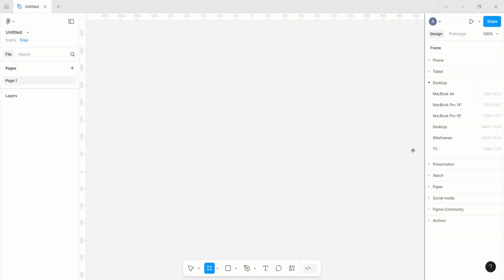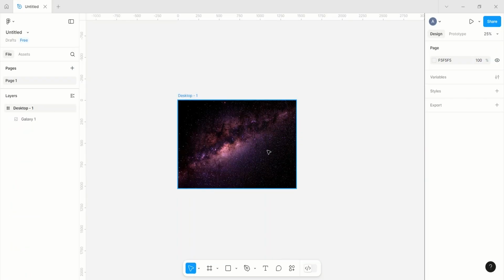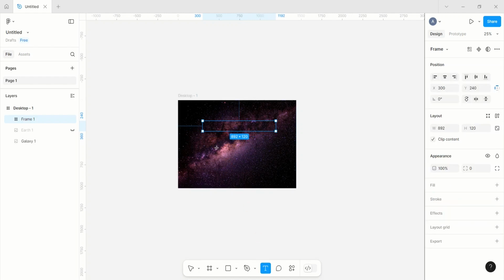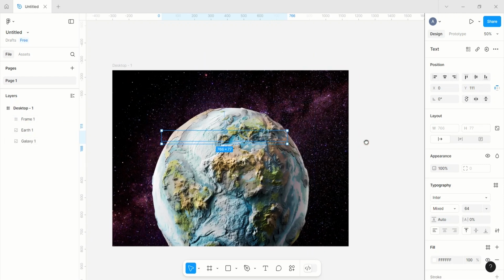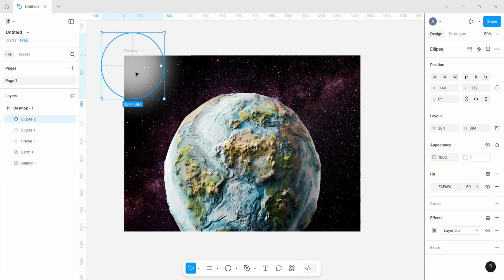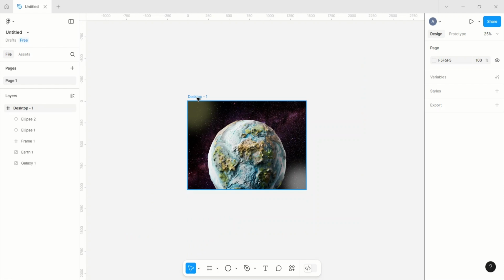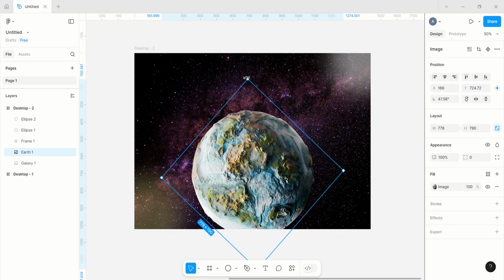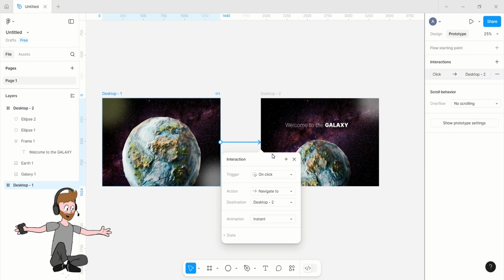Figma Tutorial: Parallax Effect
🌟 Welcome to A Creative - Turning Crazy Ideas into Reality! 🌟

🚀 About Us:
At "A Creative," we're on a mission to inspire and empower the next generation of graphic designers. Whether you're a student diving into the world of graphics design, an aspiring creative looking to enhance your skills, or a seasoned graphics designer seeking fresh perspectives, you've landed in the right place.

🎥 What to Expect:
🔍 Explore a myriad of engaging graphics design tutorials, tips, and tricks.
🤩 Dive into real-world projects where we turn crazy ideas into stunning visual realities.

👥 Join Our Creative Community:
Connect with fellow design enthusiasts by:
👍 Liking this video
💬 Sharing your thoughts and ideas in the comments

📂 Portfolio:
Explore our design projects on Behance: A Creative Behance

🙏 Thank you for being part of the A Creative family!

🎉 Let's turn those crazy ideas into jaw-dropping realities together! 🎉